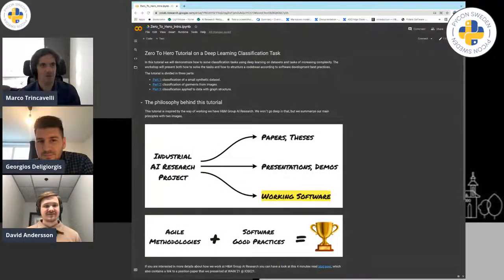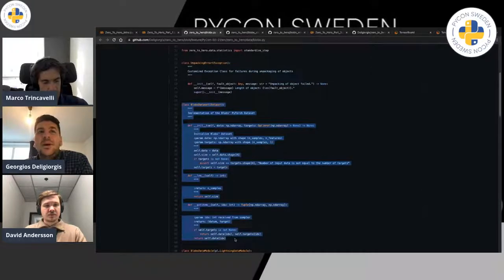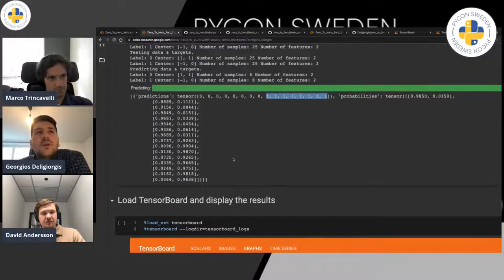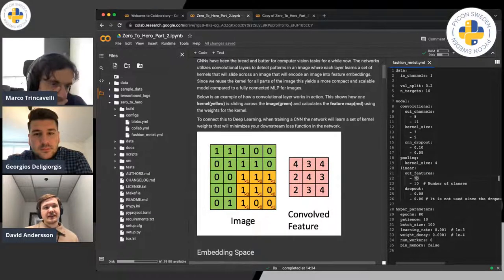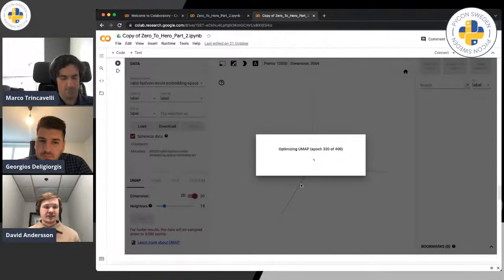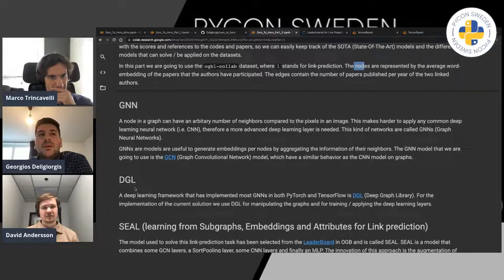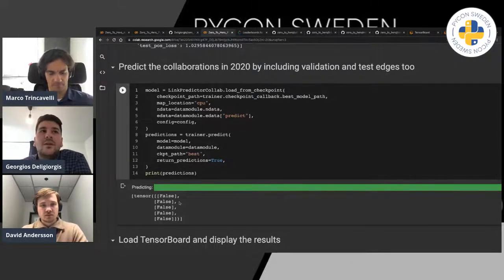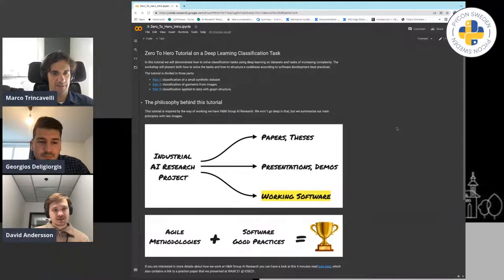Workshop (Workshops - Day 2) - Zero To Hero Tutorial on a Deep Learning Classification Task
Abstract: This workshop will demonstrate a zero-to-hero tutorial on how to solve a classification task using deep learning. The tutorial kicks off demonstrating a simple classification task on synthetic data, first in low and then in high dimension. Then, a harder classification task based on FashinMNIST, a famous dataset containing images of clothes, will be tackled. Apart from solving the classification task itself, we will show how to generate and analyze embedding vectors that can be used to solve other downstream tasks, different from the original classification problem on which the model was trained. Finally, we are going to face a more advanced type of classification problem, namely, predicting links on a graph using Graph Neural Networks. Link prediction will be demonstrated on an open source dataset that contains information about collaborations among authors of scientific papers. The target of this workshop is to show how we can use Python to solve the the aforementioned tasks, taking into account both the data science aspects and the engineering and project lifecycle related ones. In particular, the python packages that we are going to cover in the workshop are PyTorch, PyTorch-Lightning, Deep Graph Library.

Speakers:
 Georgios Deligiorgis
 Marco Trincavelli
 David Andersson